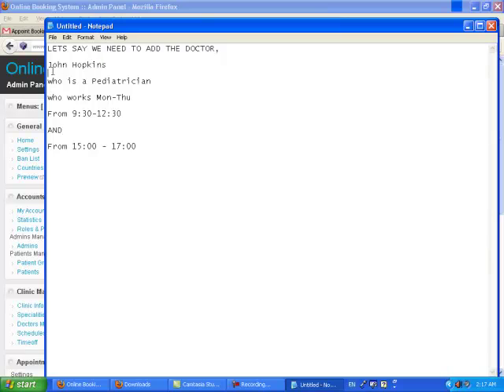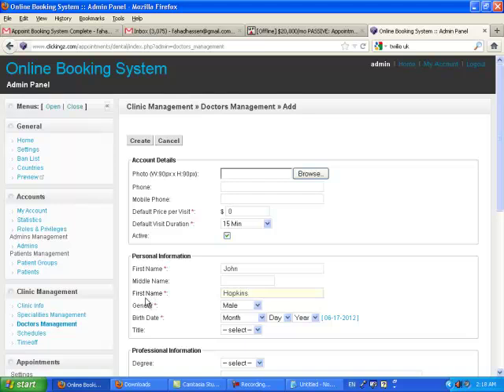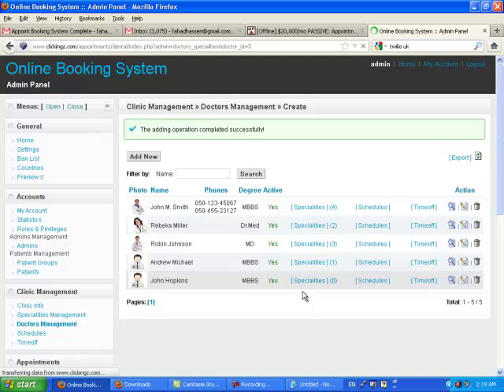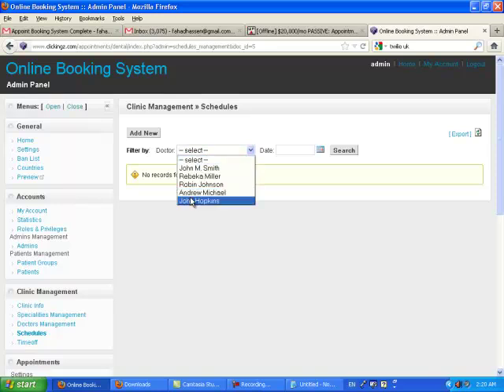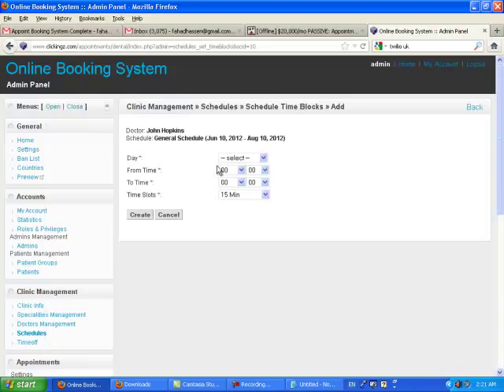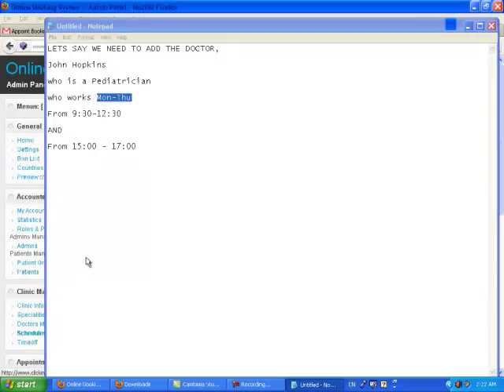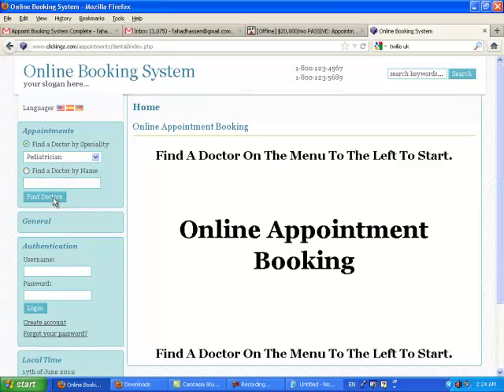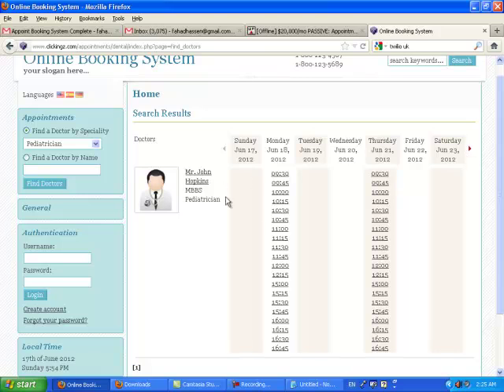Online Booking System Video Tutorial